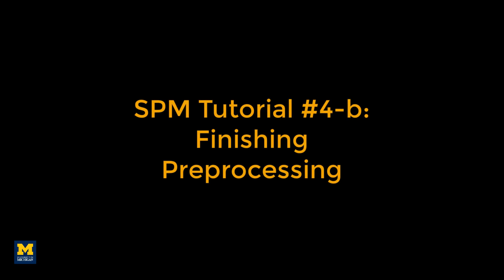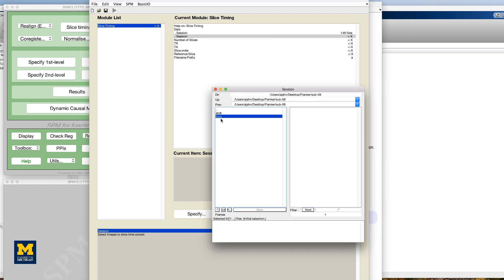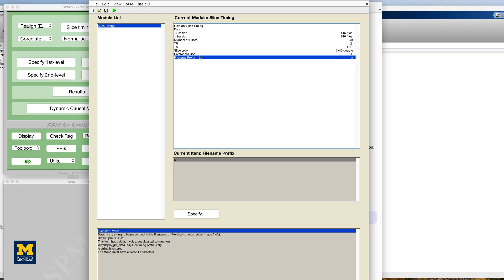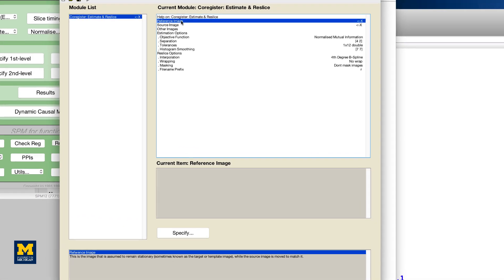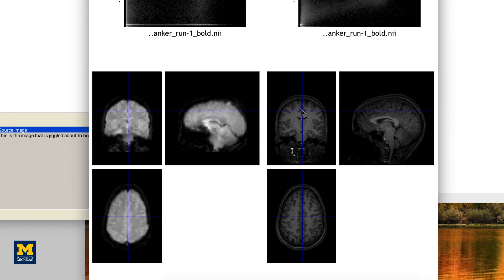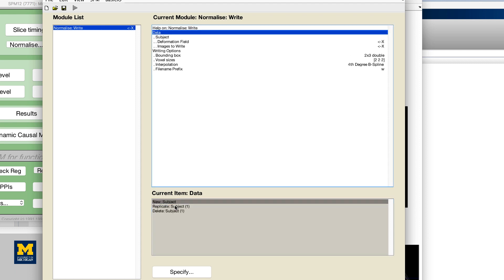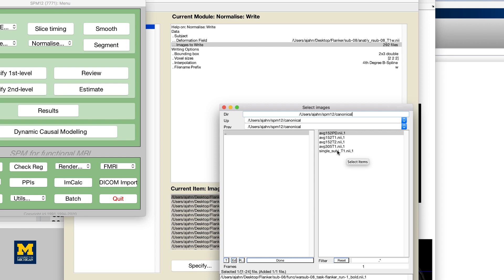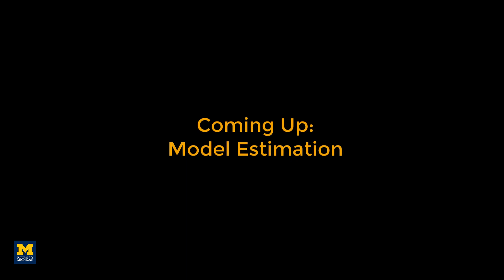SPM Tutorial #4-b: The Rest of the Preprocessing Steps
Table of Contents:

0:12 Slice-Timing Correction
2:40 Coregistration
3:46 Checking the Coregistration Results
4:24 Segmentation
5:13 Normalization
6:05 Checking Normalization
6:54 Smoothing
7:20 Checking Smoothing